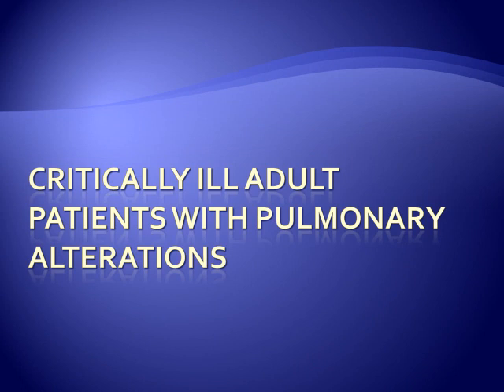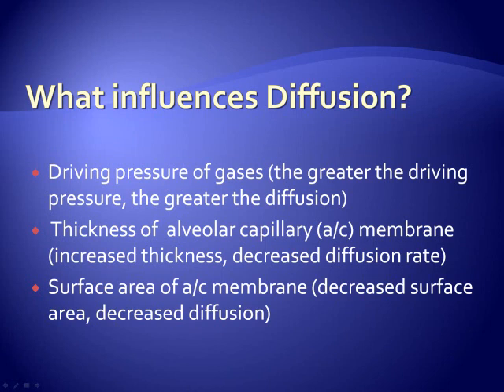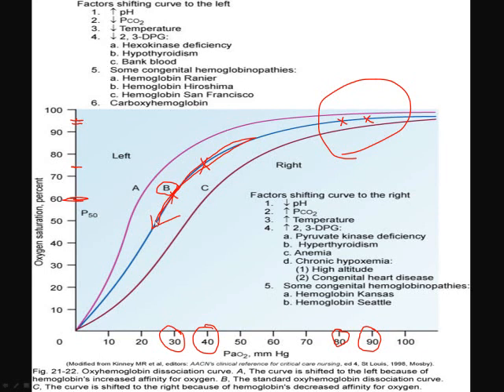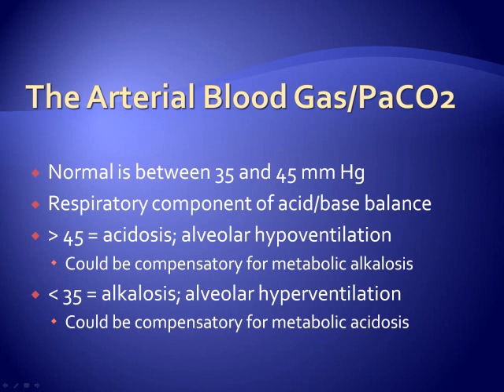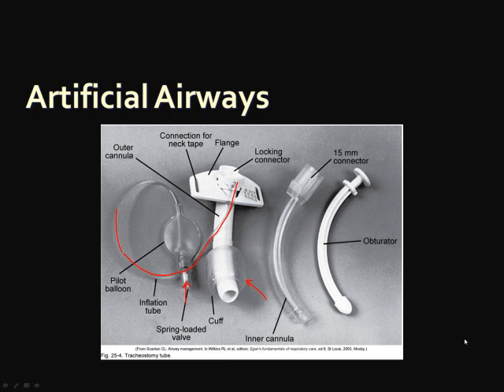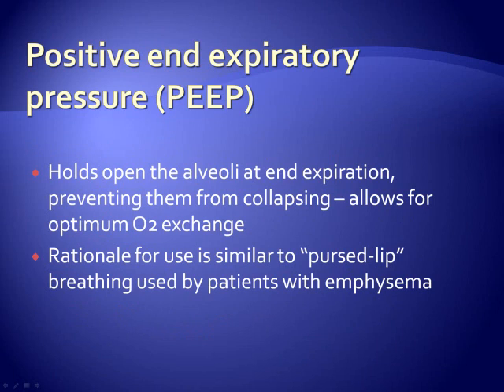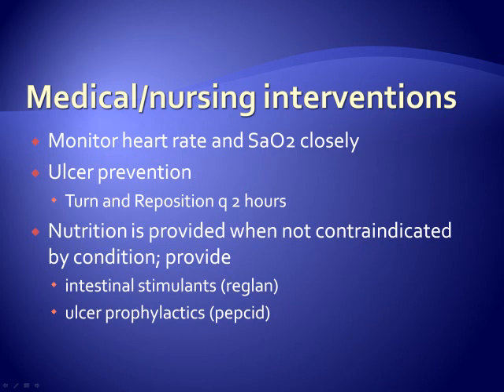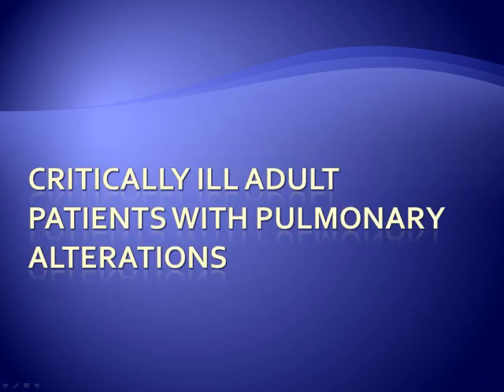Nursing Care of Pulmonary Alterations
A discussion of the basic management of pulmonary alterations.